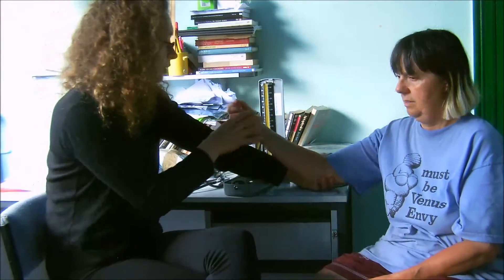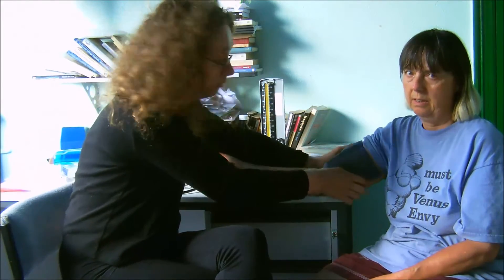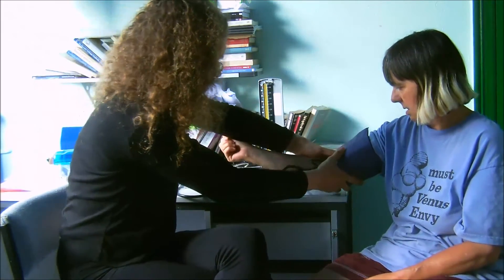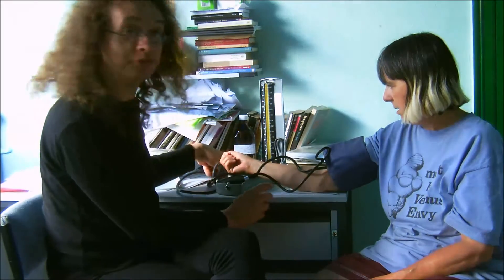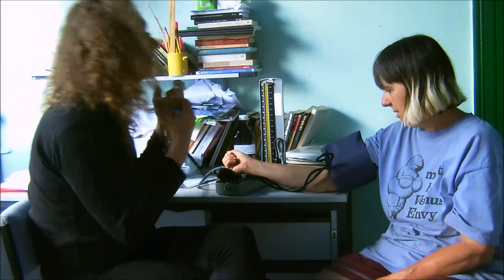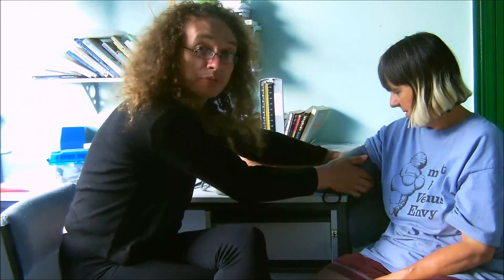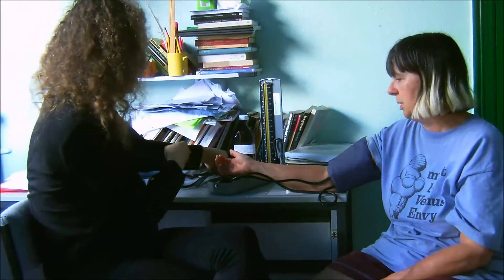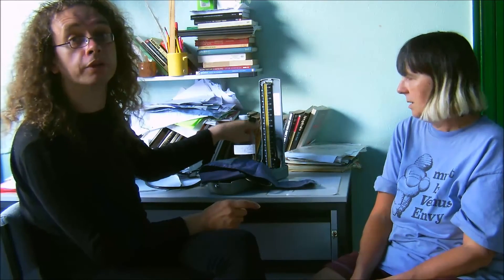Measuring Blood Pressure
. Arterial blood pressure is expressed in two figures.  The higher figure, the systolic, is the pressure exerted by the heart when the ventricles contract and push the blood round, and the lower figure, the diastolic, is the residual pressure in the arterial circulation when the heart is relaxed.  It's measured using a "sphyg", or sphygmomanometer, which consists of a bladder on a cuff fitted round the upper arm and inflated until it cuts off the blood supply.  This pressure is used to support a column of mercury and the numbers express the height of that column in millimetres.  There is also a period during which blood can leak through at the higher pressure but not the lower one.  This is the crucial period during which "Korotkoff Sounds" can be heard, which are basically the blood squirting through the artery at the systolic pressure but not the diastolic.  When measuring blood pressure there can also be a gap during which there are no sounds, but which kick in again at a higher pressure, so it's necessary to go higher than just above the sounds stopping.

The patient should have refrained from nicotine and caffeine for at least three hours prior to the test.  "White Coat Syndrome" means that blood pressure can be artificially raised due to the stress of having it taken.  It cannot be diagnosed unless it's been measured as high on at least three separate occasions.